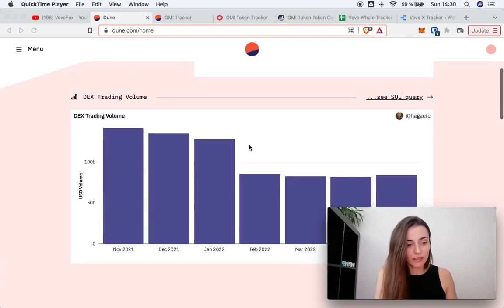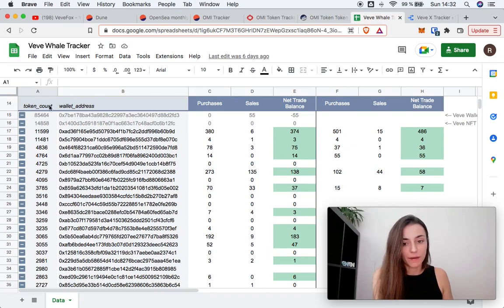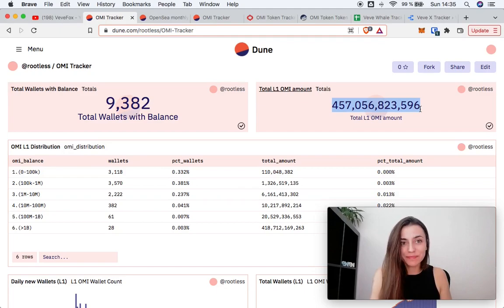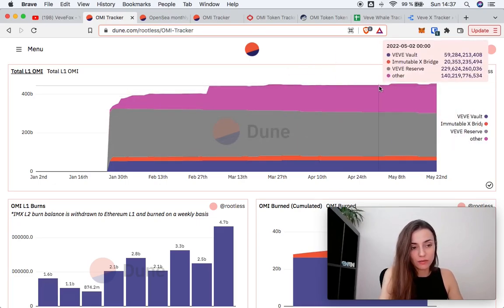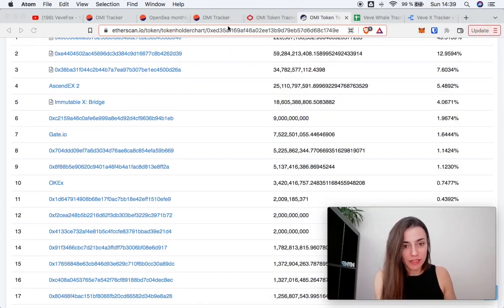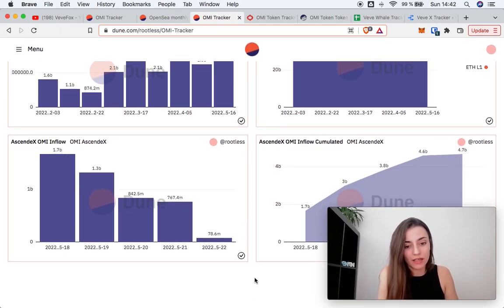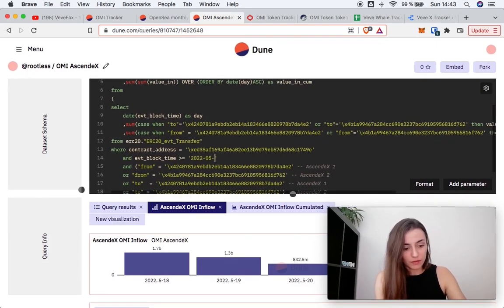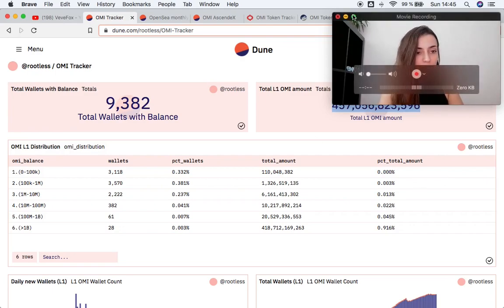ECOMI / VEVE - TRACKING OMI WITH DUNE ANALYTICS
In this video I show you a dashboard I build using the Dune Analytics Platform. Tracking OMI wallet holders, burn rate, circulating supply, etc.